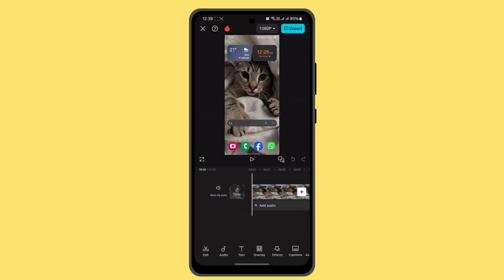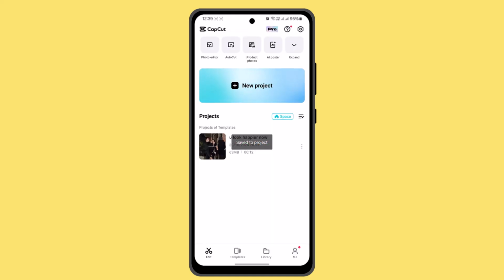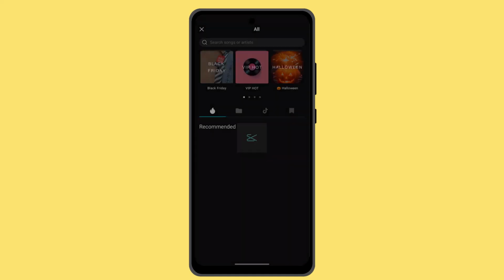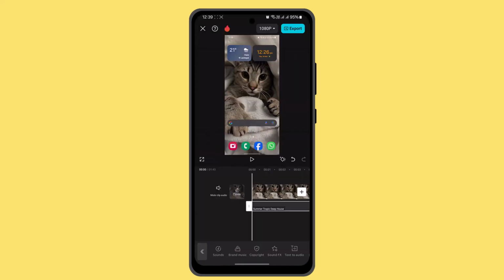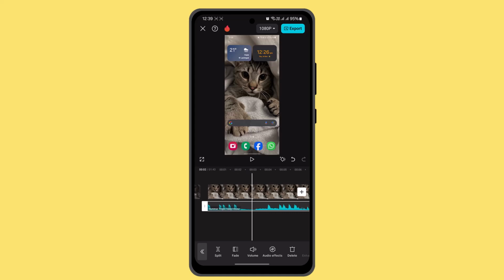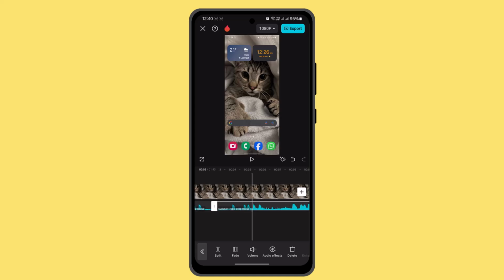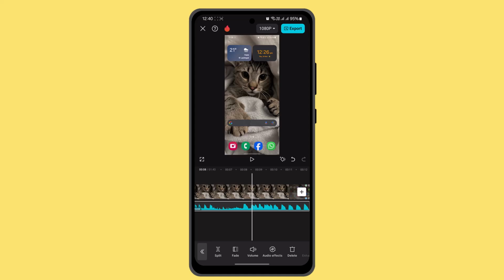Capcut How To Cut Audio !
**Description:**

In this tutorial, I’ll show you how to cut or split audio in CapCut. Follow this step-by-step guide to trim or edit audio clips for your videos seamlessly.

0:00 Introduction
0:03 Overview of cutting audio in CapCut
0:10 Logging into CapCut and starting a new project
0:15 Adding a video and audio to your timeline
0:28 Placing the cursor at the desired split point
0:39 Using the "Split" tool to cut the audio
0:53 Adjusting and splitting the audio at multiple points
1:09 Deleting unwanted sections of the audio
1:19 Finalizing and previewing the edited audio
1:21 Summary of steps for cutting audio
1:24 Closing and subscription reminder